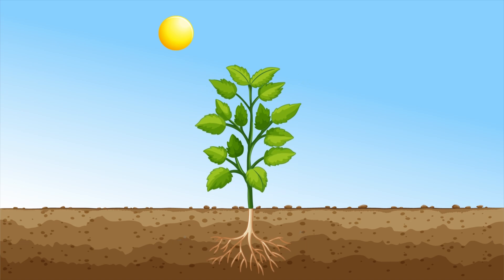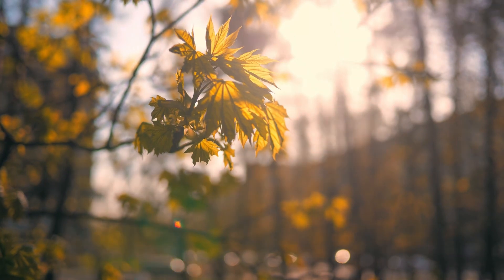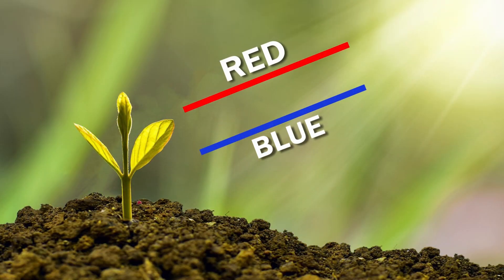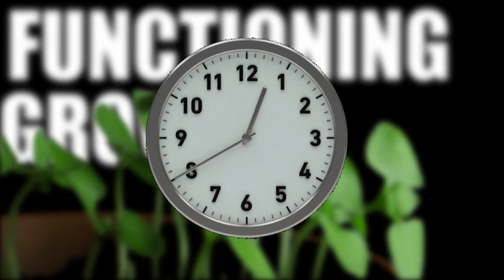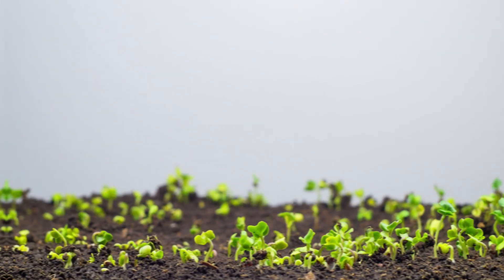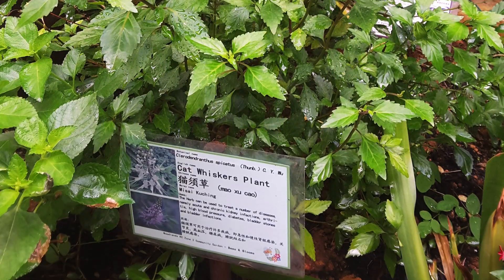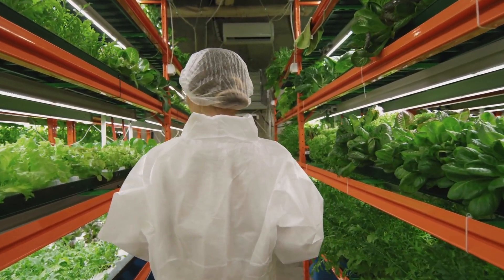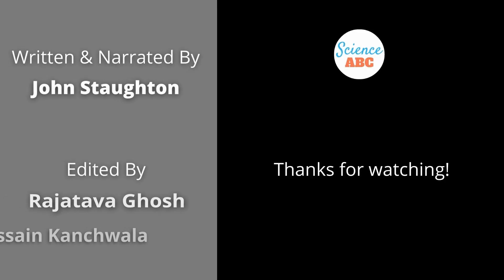This Is What Happens When You Try To Grow A Plant In Artificial Light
Plants can grow in artificial light, but artificial light isn’t as intense as sunlight and has less red and blue light than sunlight. LED lights used in special indoor growth chambers reduce the difference between artificial light and sunlight, which can help plants grow better.

Research on lettuce showed that when grown under red LED light, the stem of the lettuce was more elongated than when it was grown in white light. The growth of the stem is a light-dependent process. The researchers also found that adding some blue light prevented the stem from elongating too much.

While research on the medicinal plant called “cat’s whiskers” (Orthosiphon stamineus) showed that when the plant was exposed to artificial light with high irradiance (the measure of how much energy the light emits), there was a decrease in important secondary metabolites. This suggests that irradiance might be an important factor to consider.